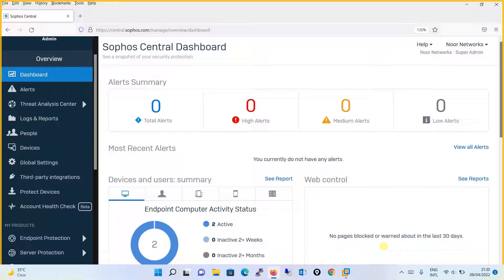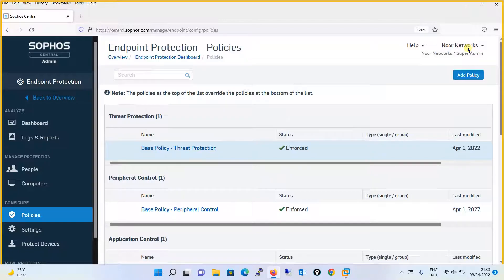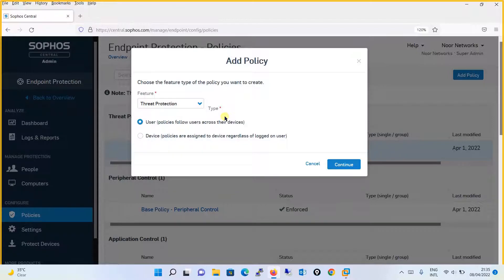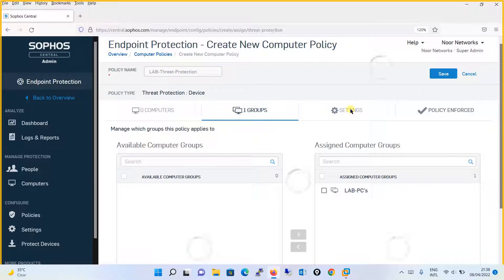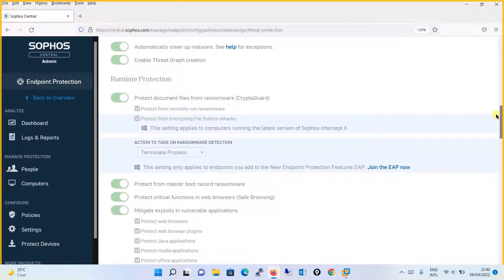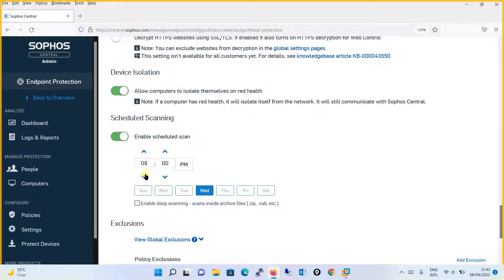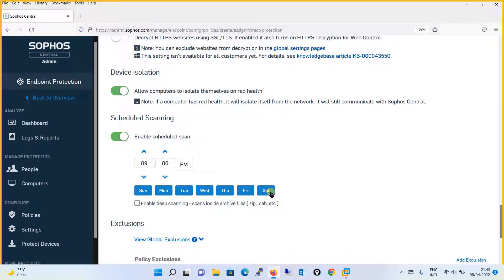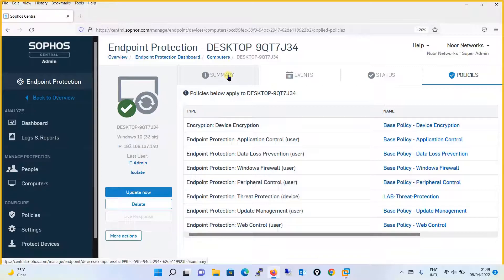9. Threat Protection Policy || Sophos Central Endpoint Security and Intercept X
In this tutorial we will be configuring Threat Protection Policy in Sophos Central. Threat protection keeps you safe from malware, risky file types and websites, and malicious network traffic.